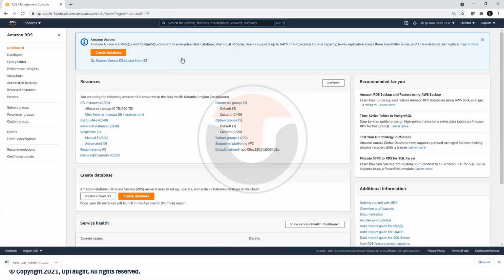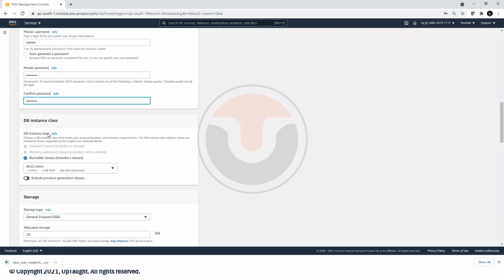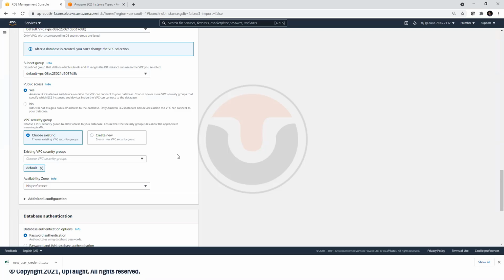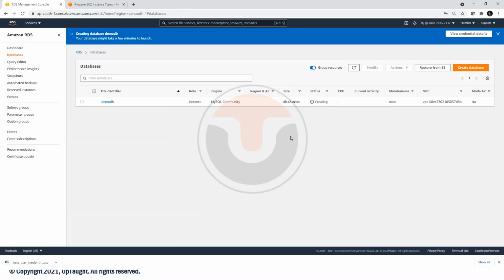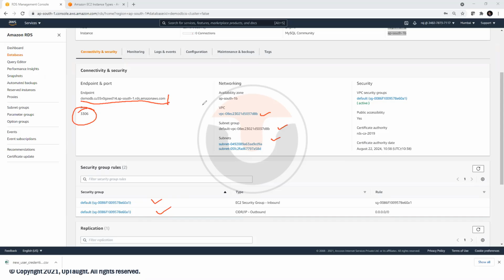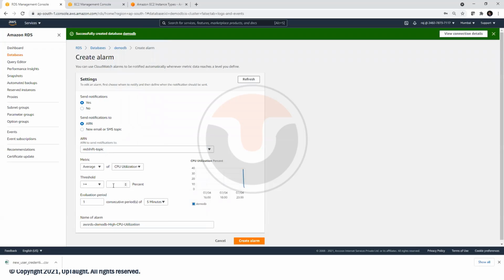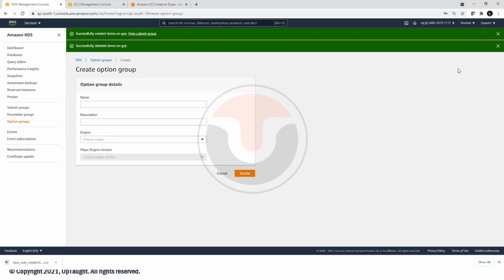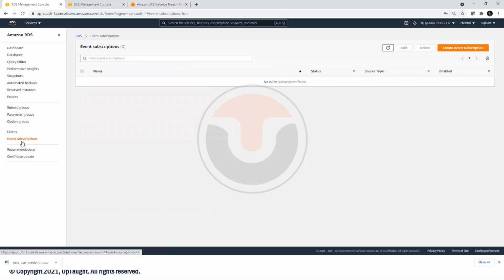AWS RDS CONSOLE | AWS Solutions Architect | UpTaught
🔥🔥 In this video, you will learn about AWS RDS CONSOLE | Amazon Solutions Architect

Amazon Web Services, world’s most comprehensive and broadly adopted cloud platform, providing more than 200 featured services from global data centers. AWS Solution Architect training is tailored by industry experts as per the industry demands. This training helps you to identify the appropriate Amazon Web Services based on storage, cost optimization, compute, databases, network, and security requirements.
This training helps you understand how to design resilient, high-performing, secure & cost-optimized architectures. On completing this course, you will be confident enough to use the AWS skills tracker to build AWS Cloud Migration skills and to map your progress. This certification training is completely aligned to AWS Certified Solutions Architect Exam with the best course materials designed by the experts with 10+ real-time scenarios.

Curriculum
Module 1 – Introduction to AWS
Module 2 – Security Management in AWS
Module 3 – Object Storage Options
Module 4 – Amazon EC2
Module 5 – Load Balancing, Auto-Scaling, and Route 53
Module 6 – Database Services and Analytics
Module 7 – Networking and Monitoring Services
Module 8 – Applications Services and AWS Lambda
Module 9 – Configuration Management and Automation
Module 10 – AWS Architectural Designs – I
Module 11 – AWS Architectural Designs – II (Self-Paced)